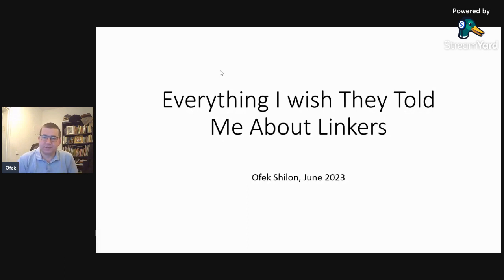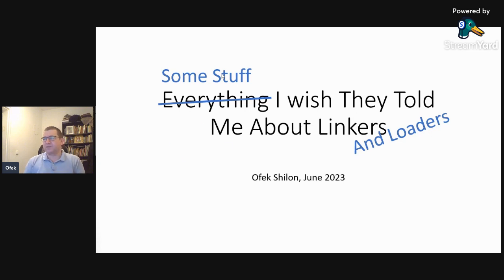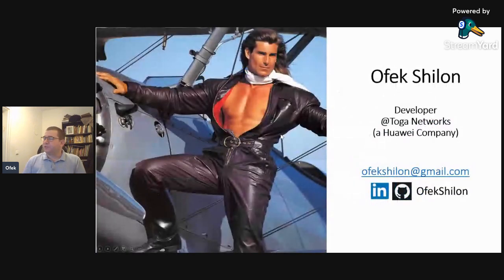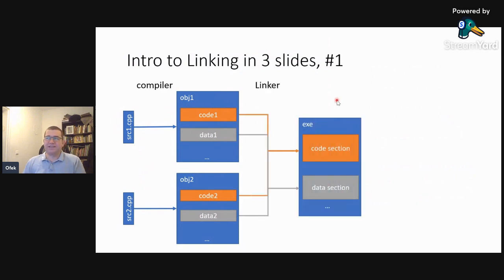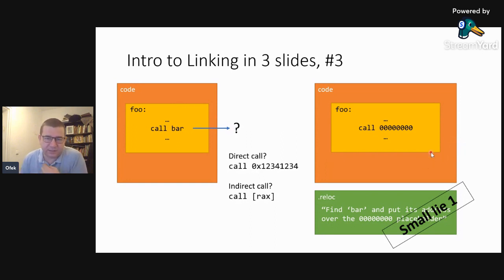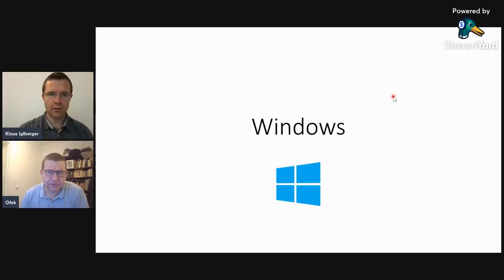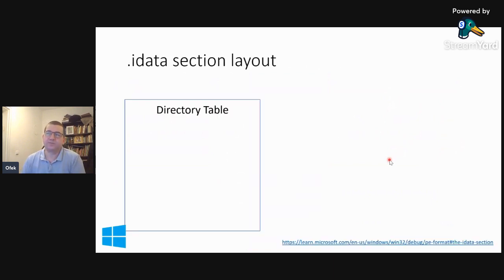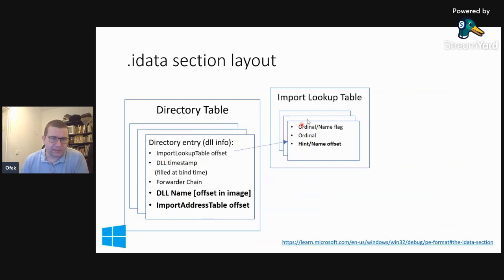[MUC++] Ofek Shilon - Everything I wish they told me about linkers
When moving between Linux and Windows, many fundamental things behave differently and in surprising ways - in particular in linkers. If your co-workers have spent their careers on a single OS, these behaviors might seem to them as too fundamental to even explain.

This talk would give a crash-intro to linkers and explore just enough of their architecture and internals to understand some observable differences in C++ builds between the windows-verse and the linux-verse. We will also touch rant on what the C++ standard has to say on these matters.